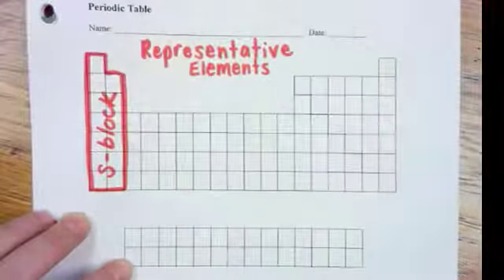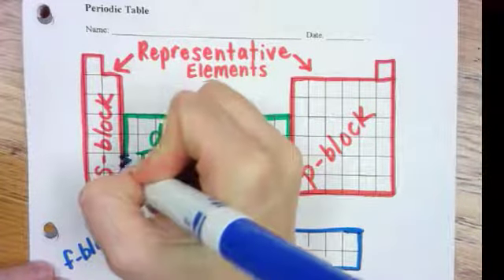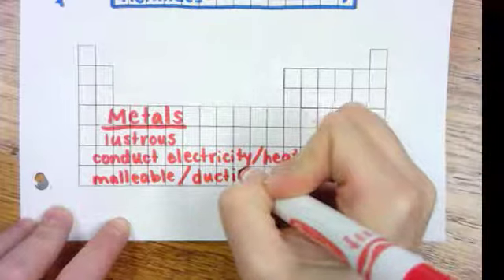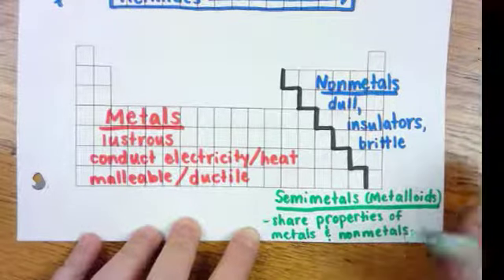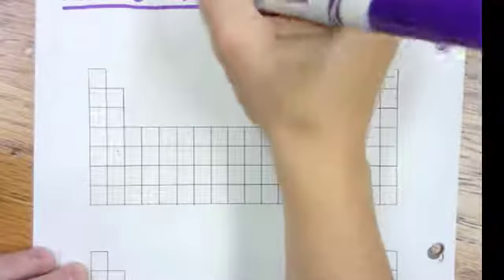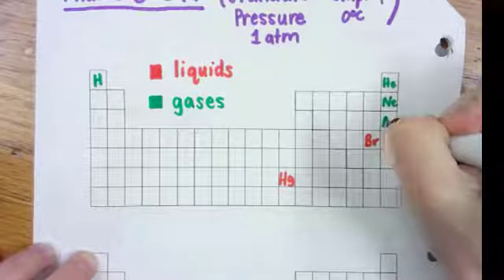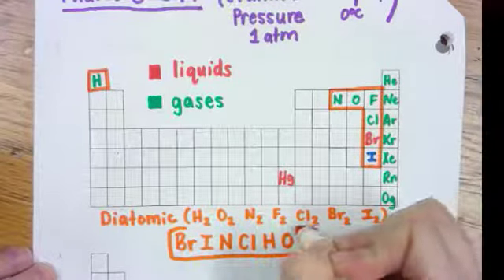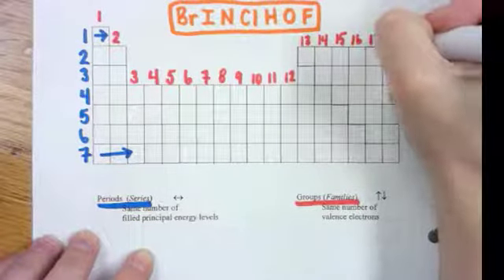PT Coloring 2018